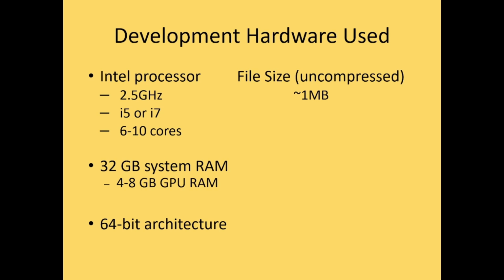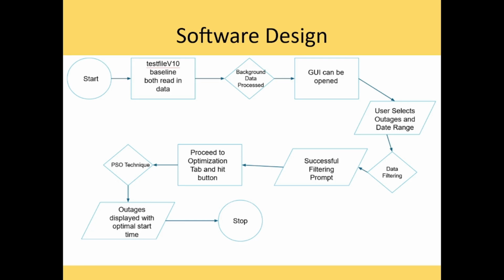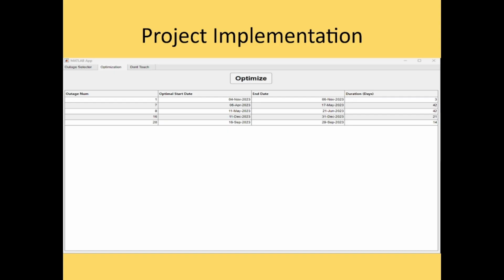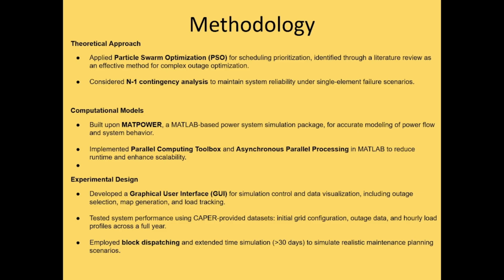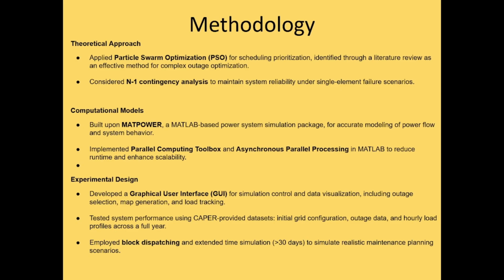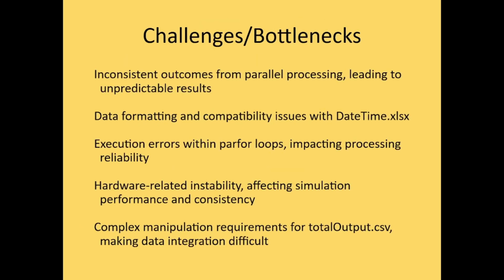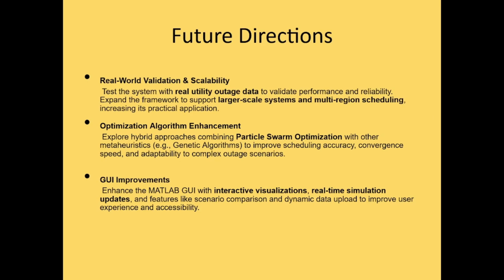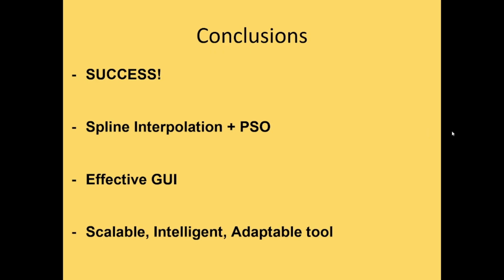Team 2 Duke Transmission Outage Scheduling Optimization